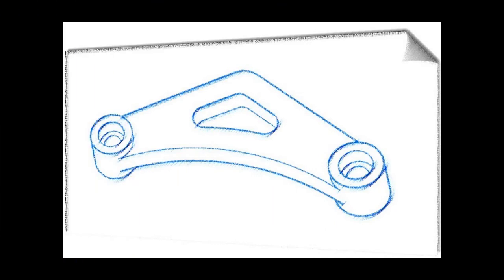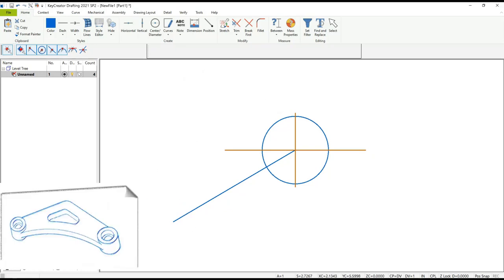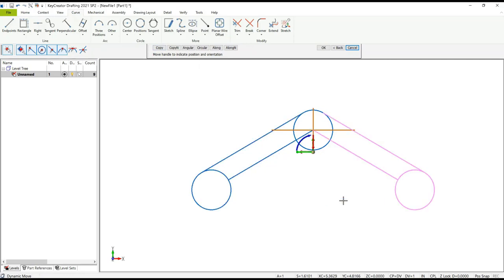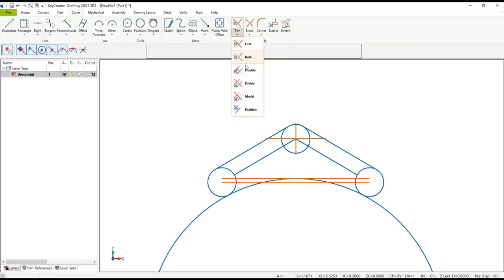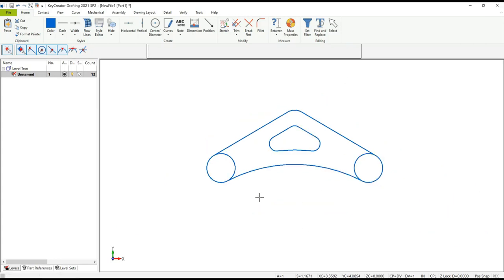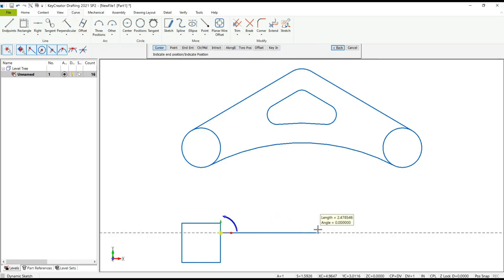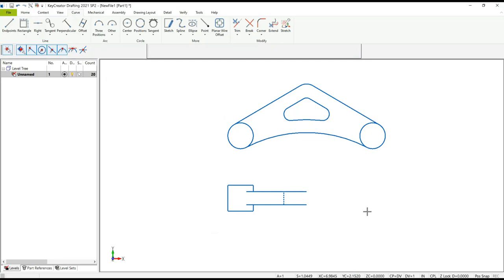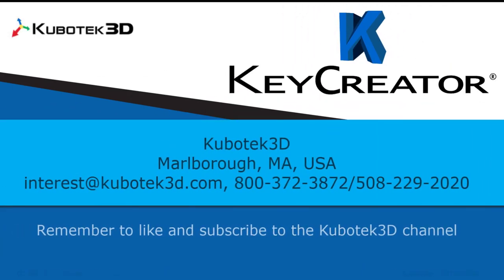Basic Tips for 2D Drawing View Construction using KeyCreator CAD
Tutorial shows how to precisely create lines and arcs/circle in KeyCreator Drafting CAD software (older version shown). A top and front view of a simple angle bracket part are constructed step-by-step from a blank drawing to allow new users to follow along.